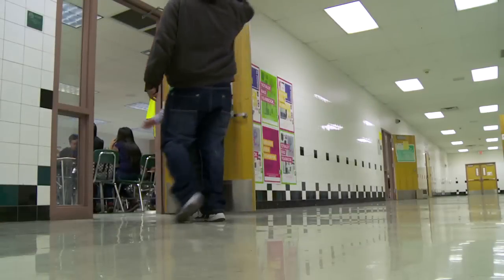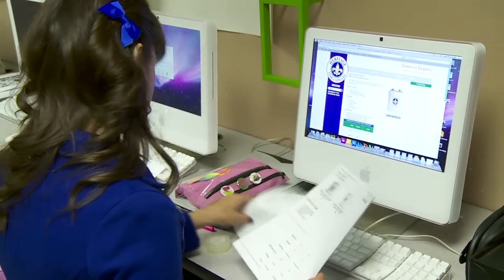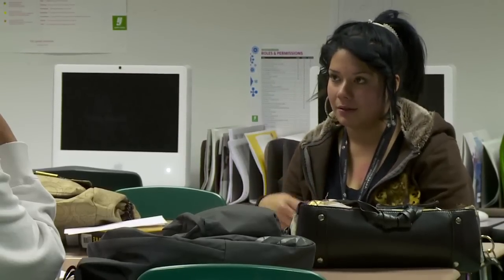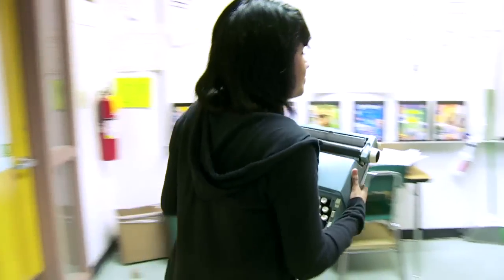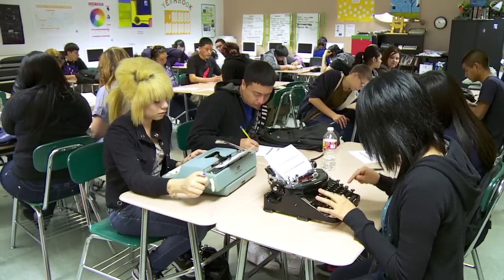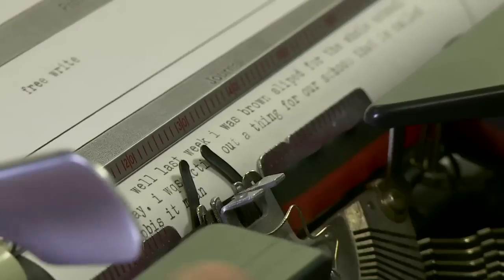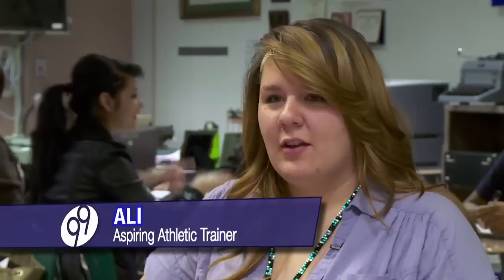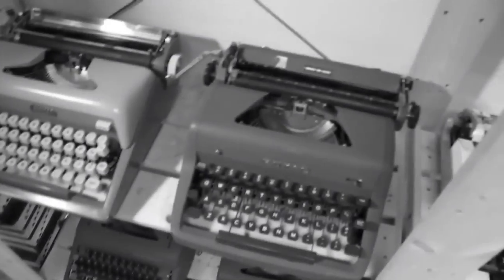Alhambra High School: Typewriters Improve Test Scores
A teacher at Alhambra High in the Phoenix Union High School District has found that old-fashioned typewriters can help students learn to write better thatn a computer.